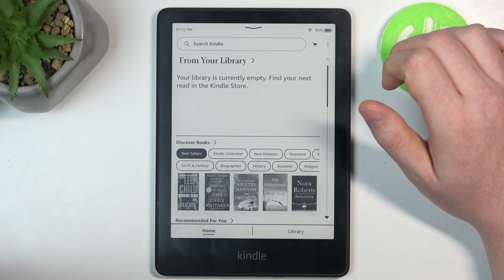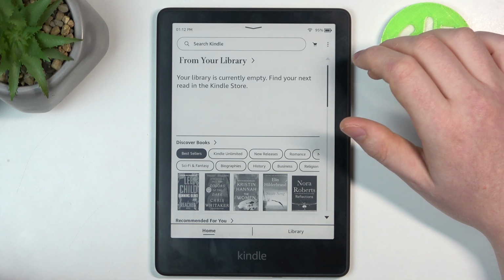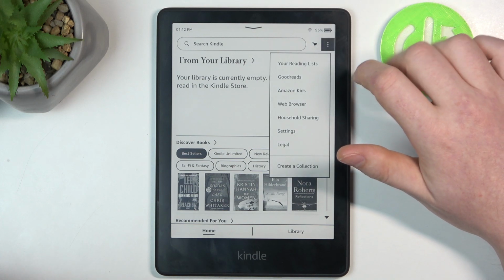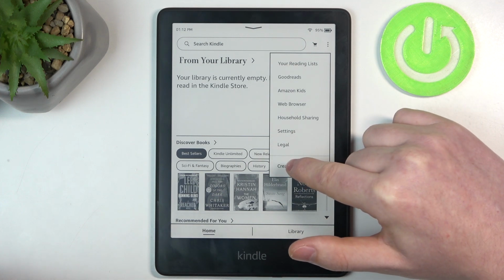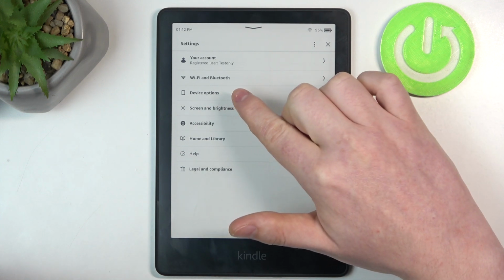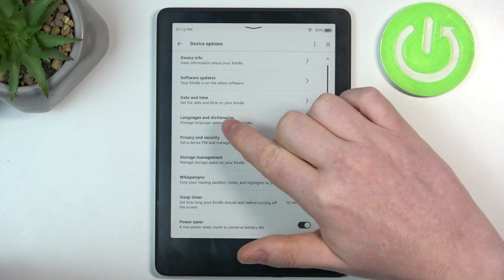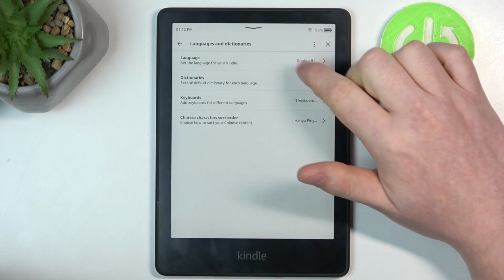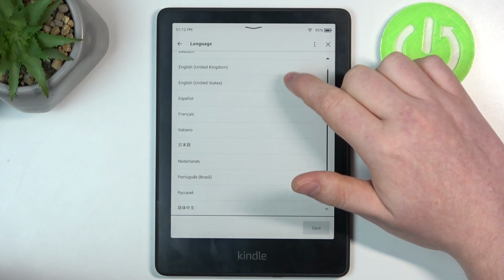How To Change Language On Amazon Kindle Paperwhite 5 - Switch Language Preferences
If you need to change the language on your Kindle Paperwhite 5, this guide will show you how to do it easily. Follow these steps to switch to your preferred language.

How to change language on Kindle Paperwhite 5? How to switch language settings on Kindle Paperwhite 5? How to set a new language on Kindle Paperwhite 5? How to modify language preferences on Kindle Paperwhite 5? How to access language options on Kindle Paperwhite 5? How to update language on Kindle Paperwhite 5? How to configure language settings on Kindle Paperwhite 5?